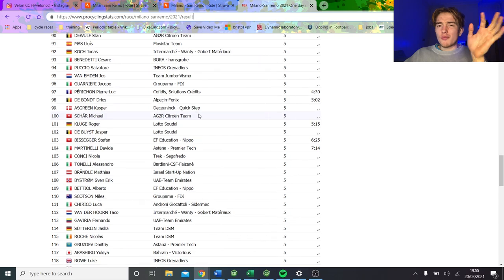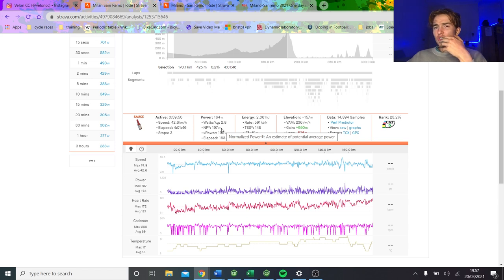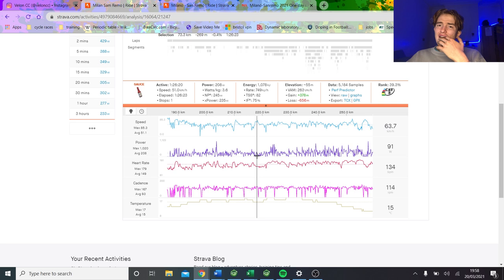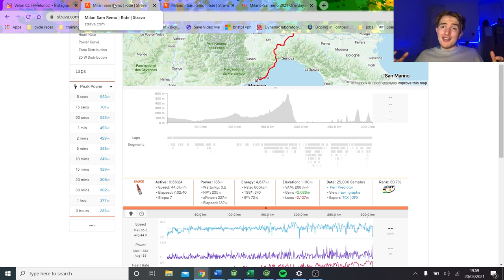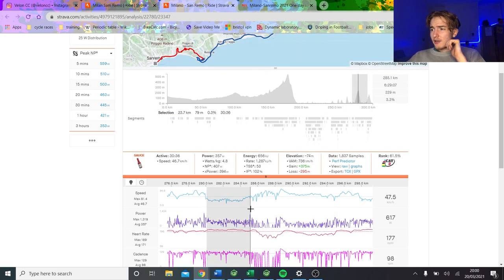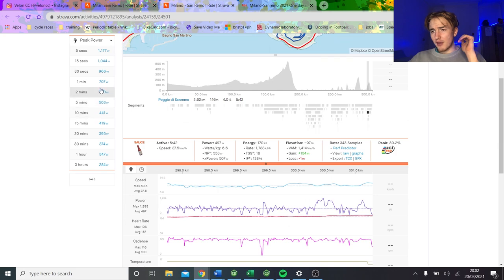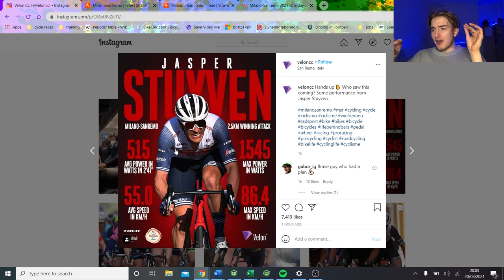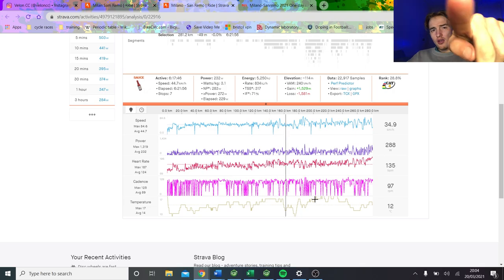CAN ANYONE FINISH Milan San Remo? - POWER ANALYSIS!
After watching 2021 Milan San Remo won by Jasper Stuyven I thought what is the level required to finish Milano San Remo. I go through Tom Pidcock s and Mathieu Van Der Poel s power data and show how I think a lot of amateurs could finish Milan San Remo